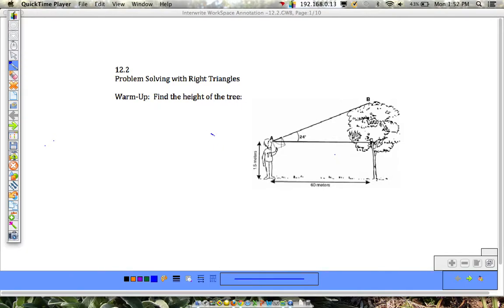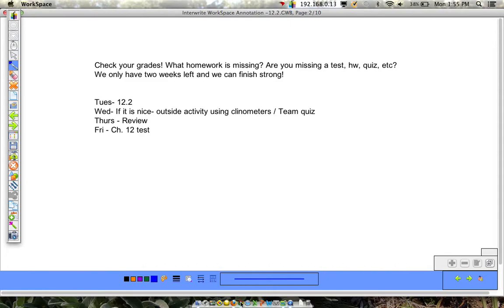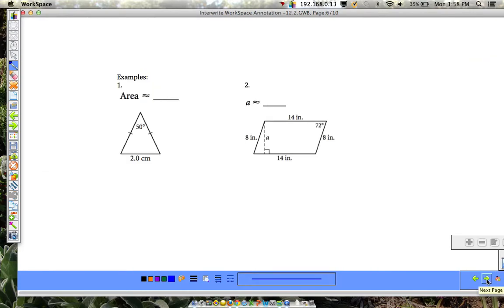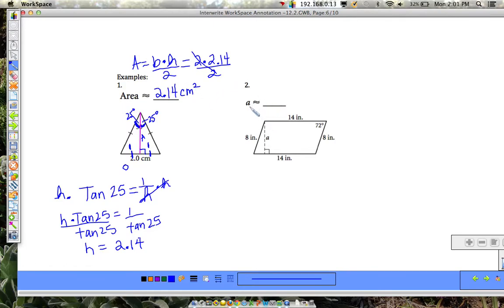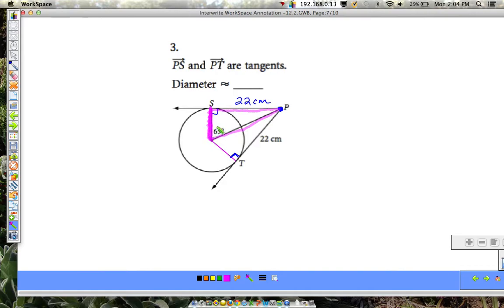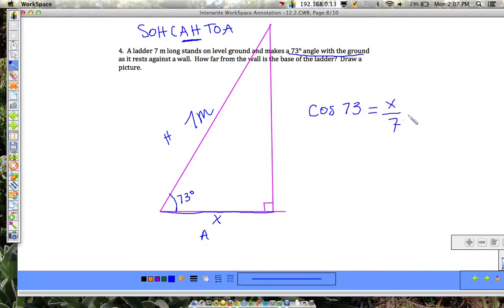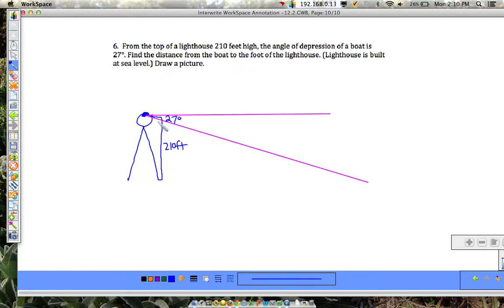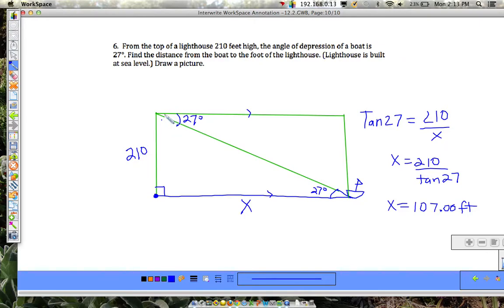Day 5 Trig Word Problems